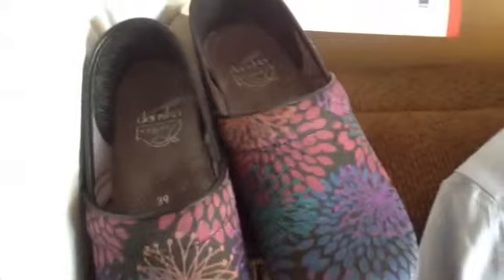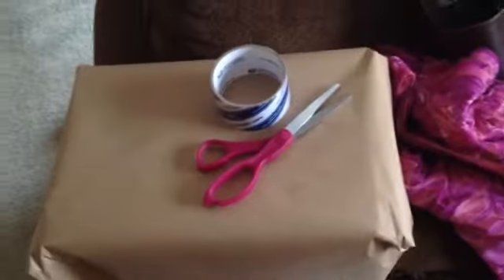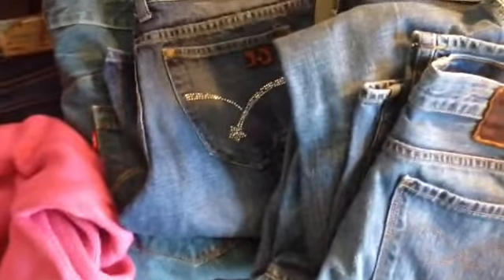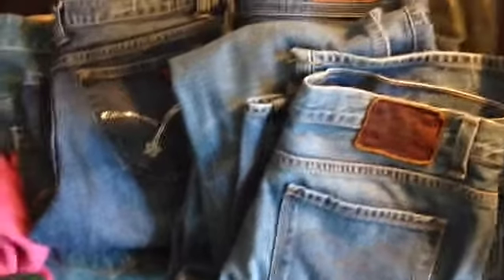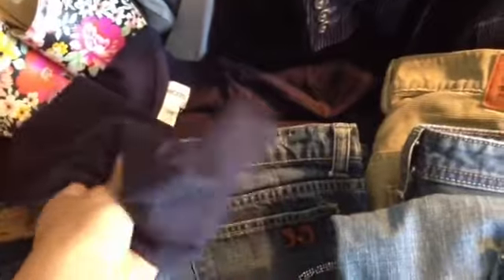Turn $37 into $250!!!Thrifting and shopping is my job!!! Amazing!!!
Make as much money as You want with thrifting and reselling on eBay ans Amazon!
Don't let the naysayers stop youA You can do it!!! I believe in U!!!